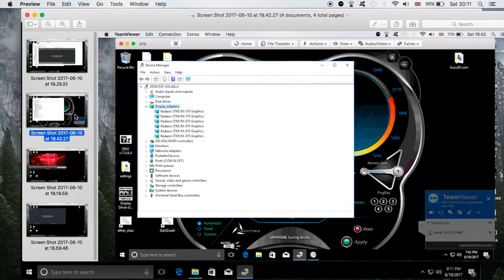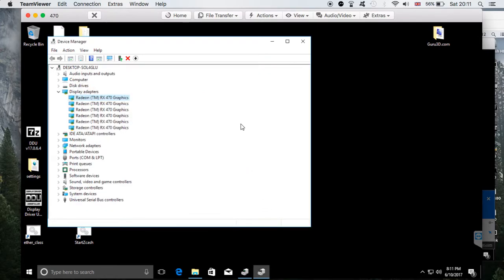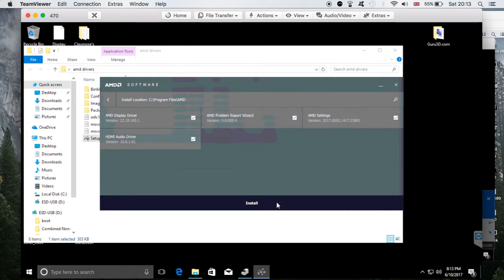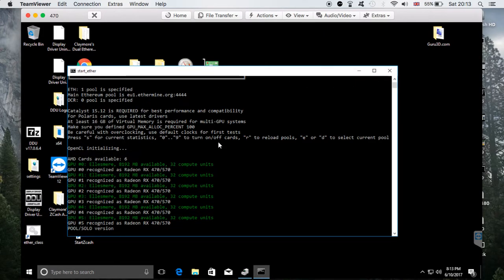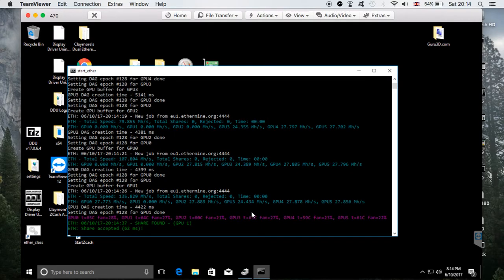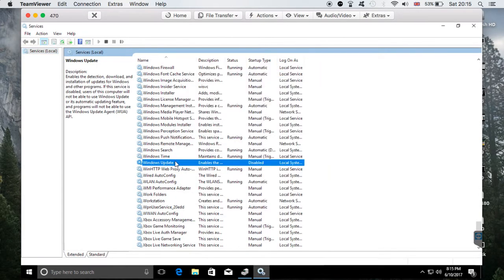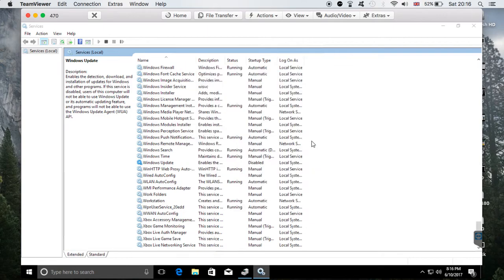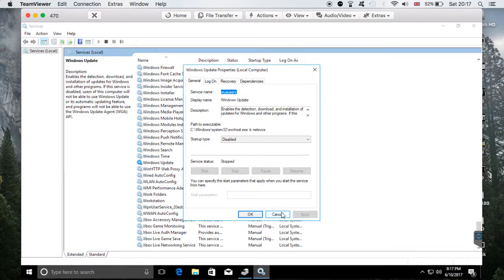LIFE OF A MINER - WINDOWS 10 UPDATE CRASHED RX470 RIG HOW TO FIX IT & TURN OFF AUTO UPDATE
Bitcoin: 18hWAJanEFNvQ58KDufwopzvxDRNzMXW1E
Dash: Xb58Xx66SYCEysuk35j9DhujUVG5jjSXvE
Ethereum: 0xF64988665f42A96e306dDf58E7d1073fC8e6fcbc
Litecoin: LZiZ9CvCVrKkzGmEL3he7q8GAw7u12aof8